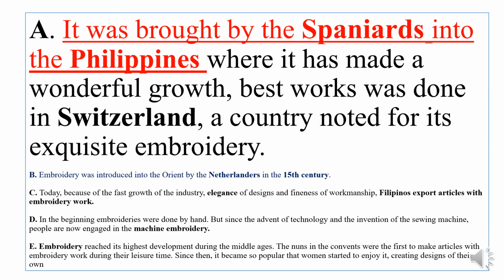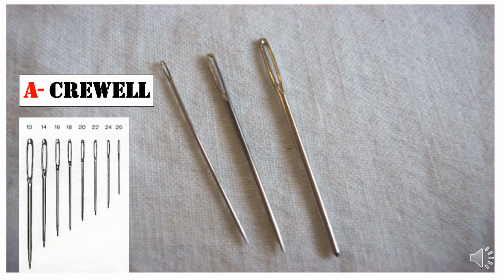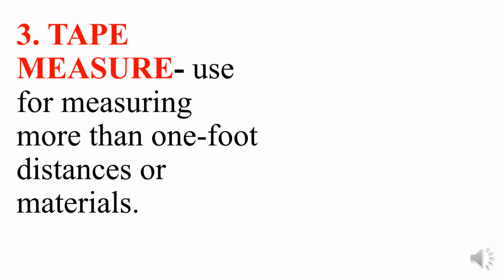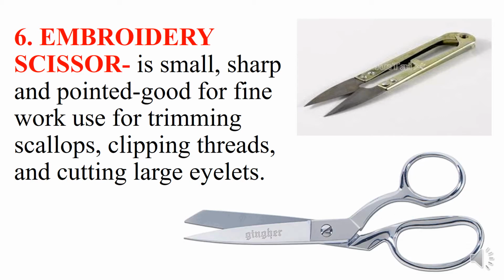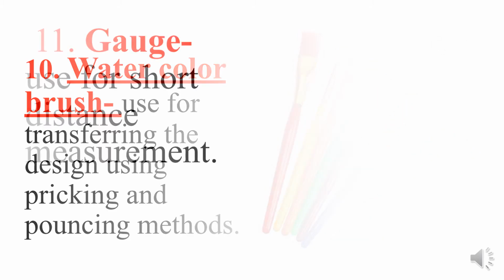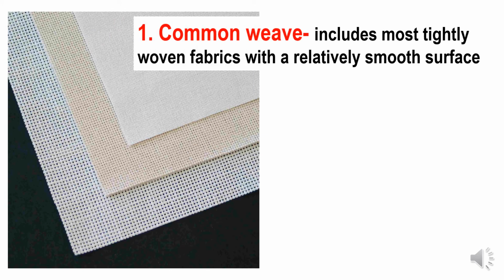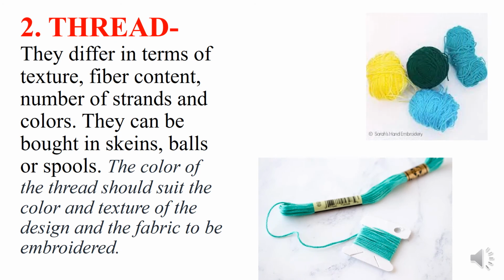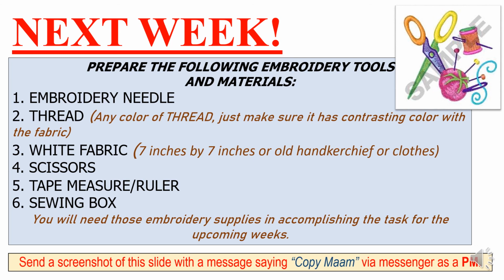G8 Q2 W1 Explain: Embroidery, Tools and Materials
This video discussion contains basic information about the history and development of embroidery. It also highlights the common embroidery tools and materials used in producing quality embroidered article.